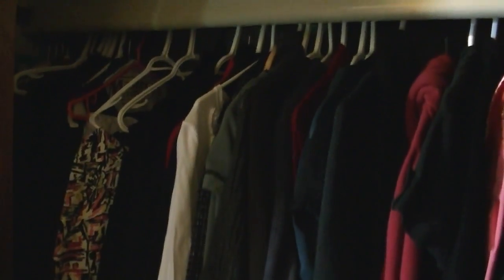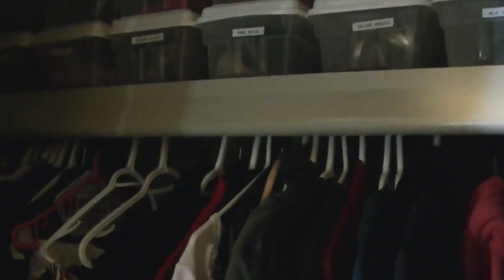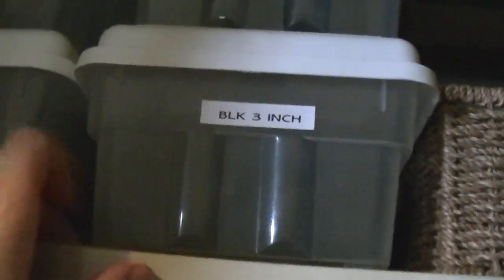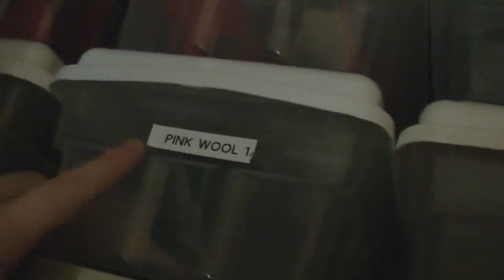Organize your Shoes with Dollar Store Containers